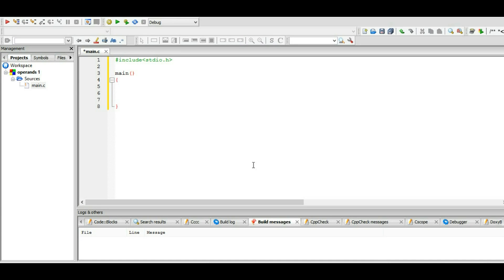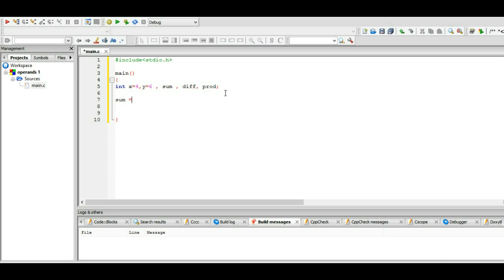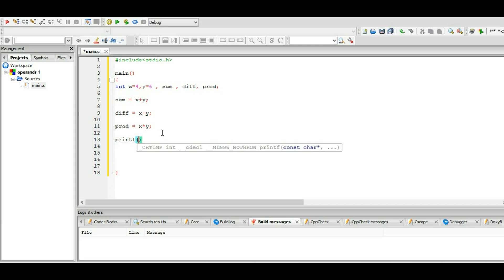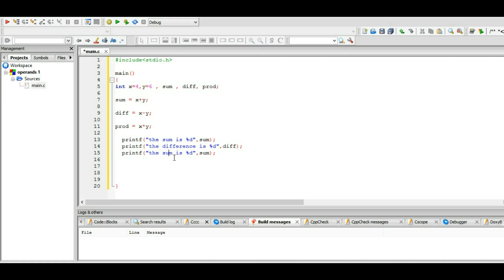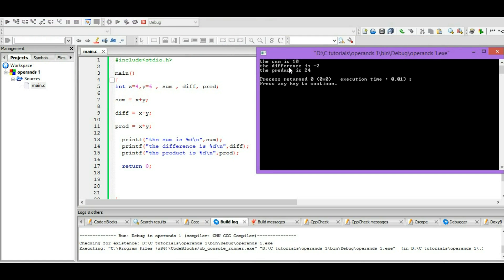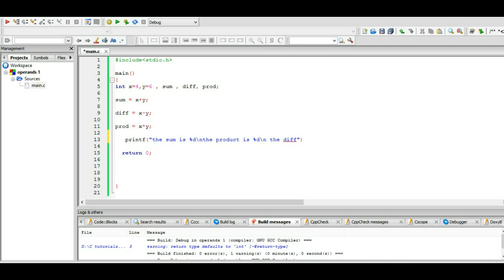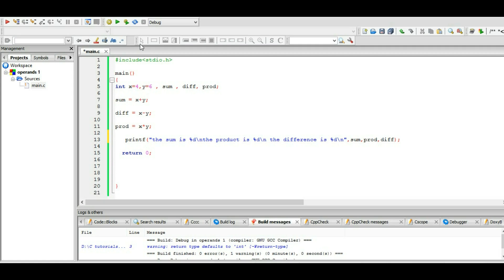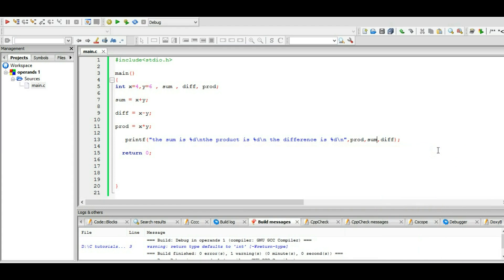8. Operands Example: Finding the Sum, Difference and Product in C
In this video tutorial we will show you how to use operands to find sum, difference and product of two numbers.